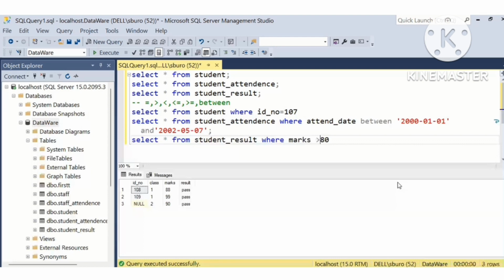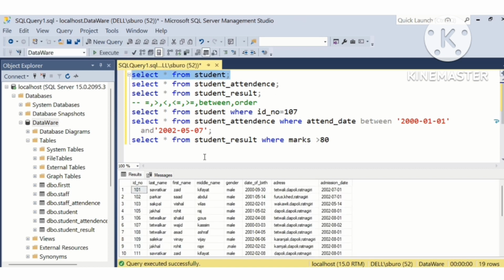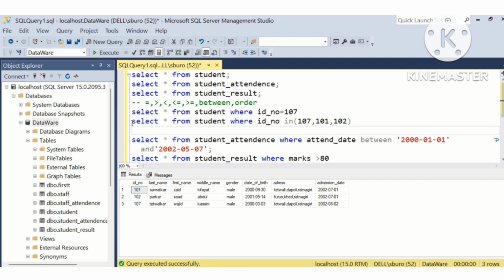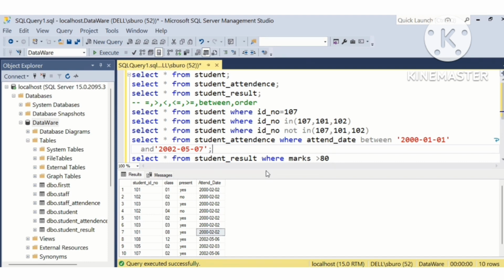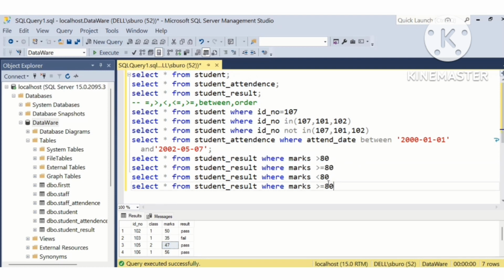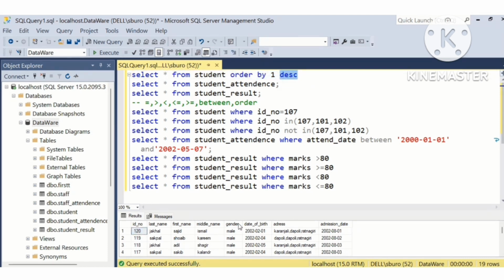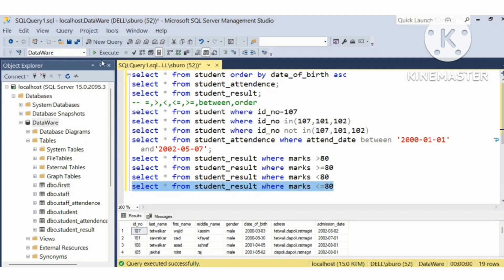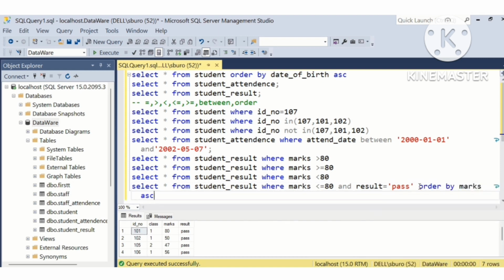SQL : where clause with order by|SQL Tutorials|chapter 4|eLearning|SQL Courses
@Daapolinagrik this is a chapter on where clause with order by.